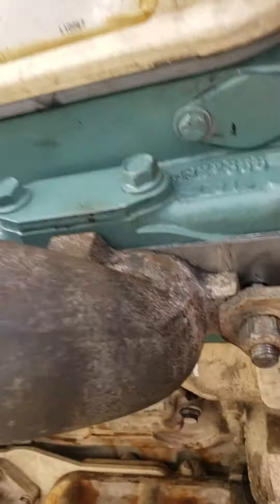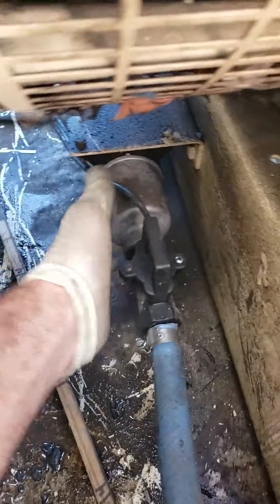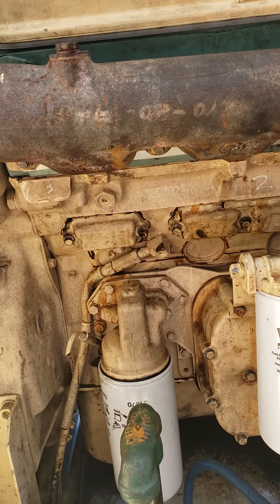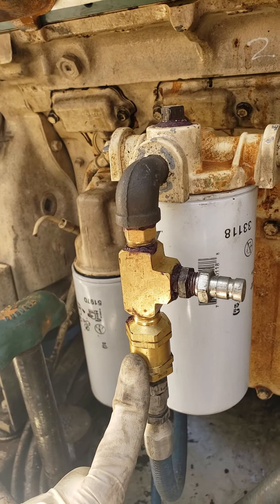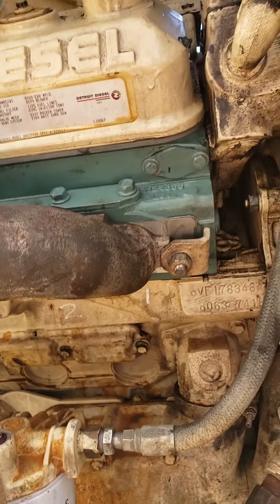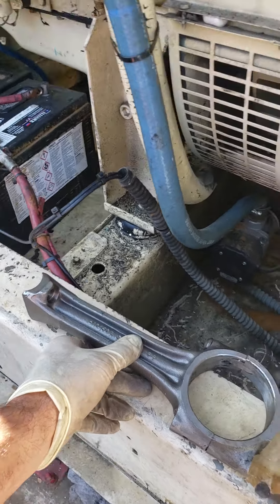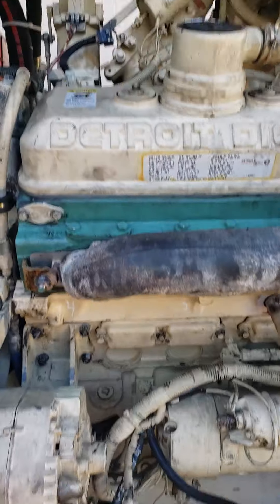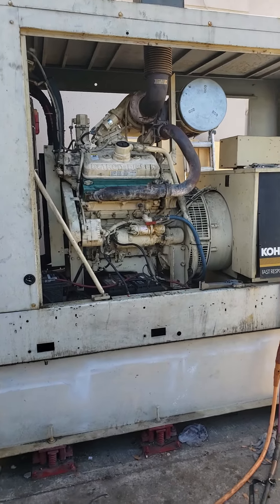Detroit Diesel 6V-92 Seized: Debunking the $550,000 Quote - Ep. 10 - Finally ! Mobiledieselmedic.com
Welcome to my Company Mobile Diesel Medic!!! - We are passionate about resisting the disposable Replace Society.  In this video series we are bringing back to life a large diesel engine that said to be destroyed and had to be replaced.  As well with the replacing of the engine, the hotel was told the entire emergency power backup system had to be replaced.  It was a mindboggling set of requirements that the hotel was being forced into.  We diverted the hotel from bending the knee to a ridiculous out of control set of municipal code regulations that had spiraled out of control.  Dare I be dramatic?... almost a mutating cancer.
The diesel engine is back together!!

ADD HASHTAGS